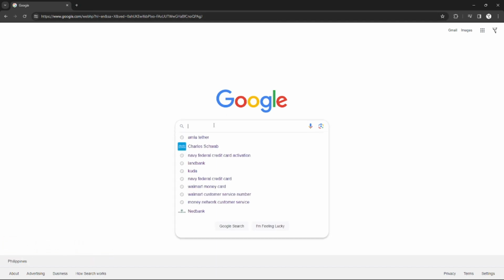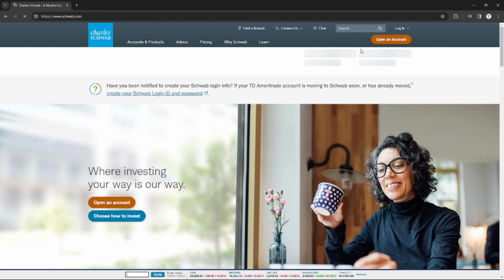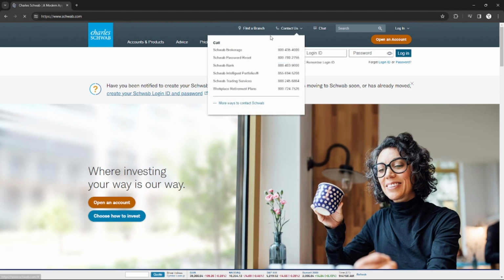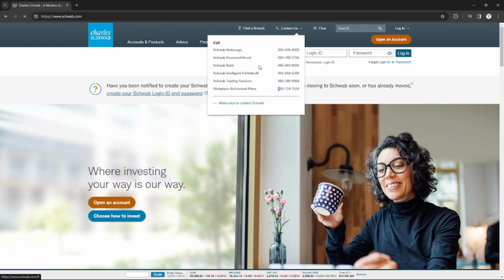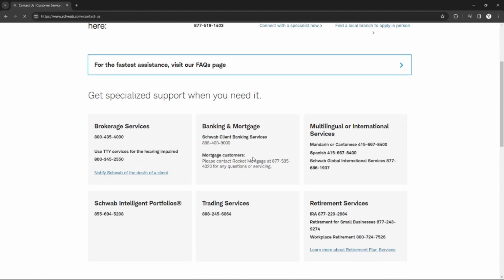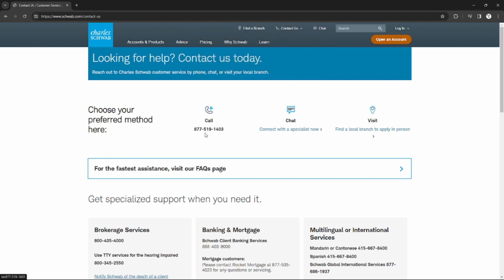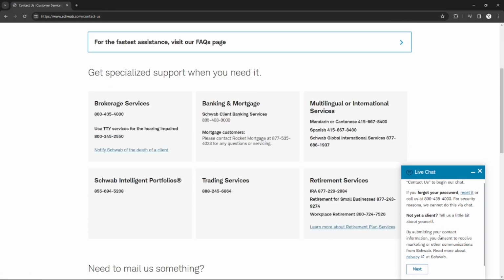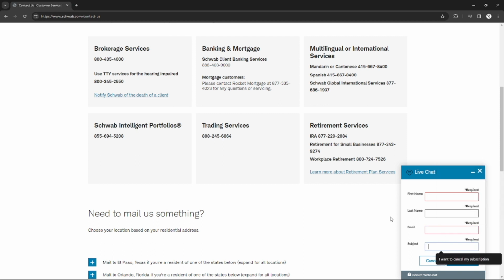How to Find My Account Number in Charles Schwab (2026) Quick and Easy